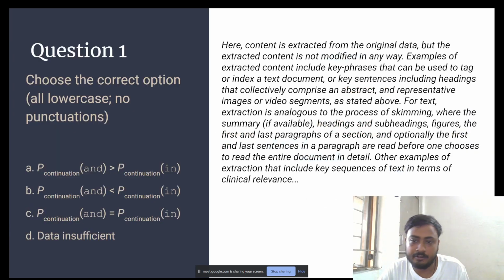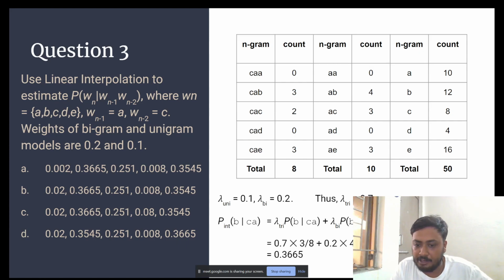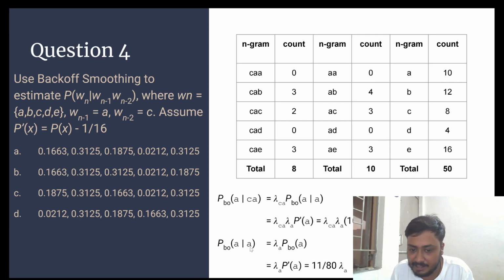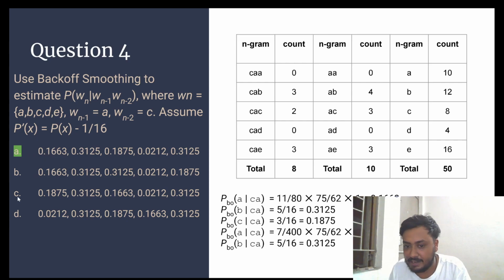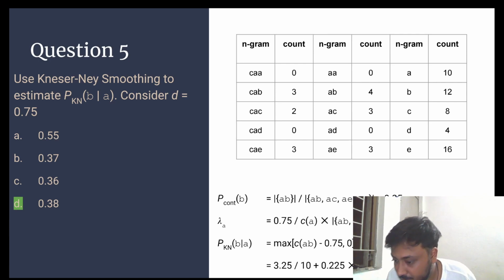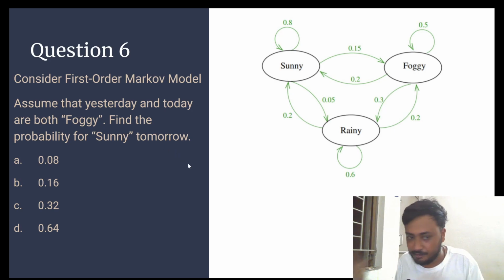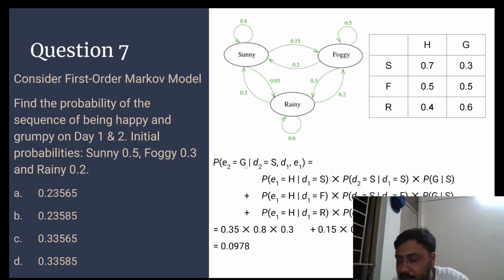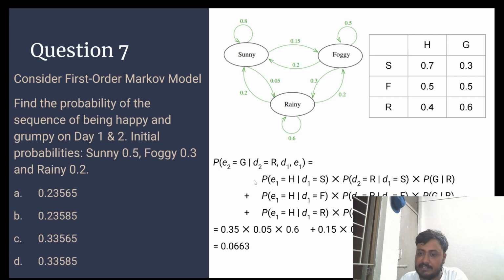Week 3 (NLP noc22-cs98)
This is the discussion material of Week 3 for the NPTEL Course Natural Language Processing, Spring 2022. This course is offered by Dr. Pawan Goyal, IIT KGP. I (Shounak Paul) am one of the TAs for this course.

Week 3 contains concepts about advanced smoothing and hidden markov models. This was a live tutorial session.